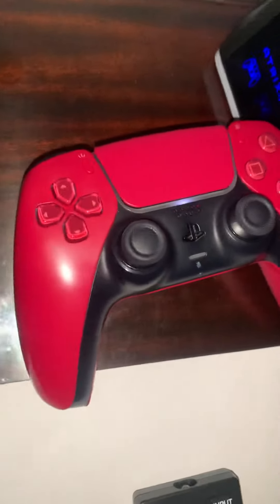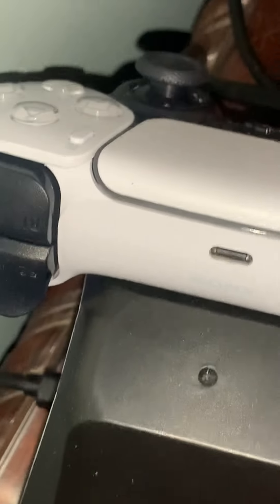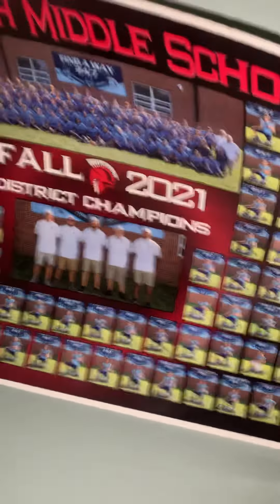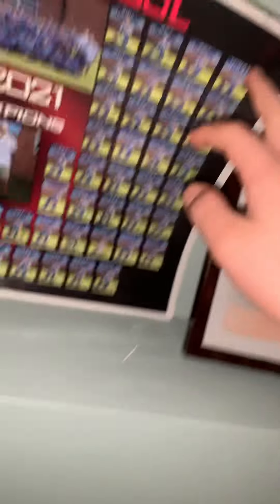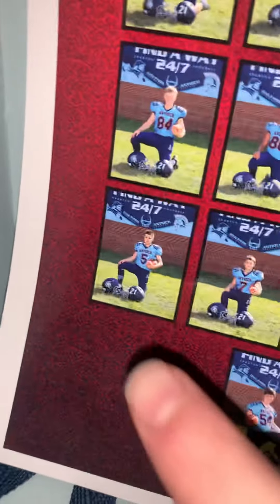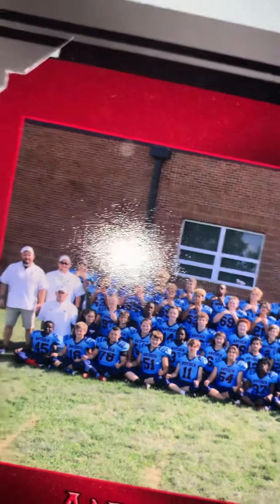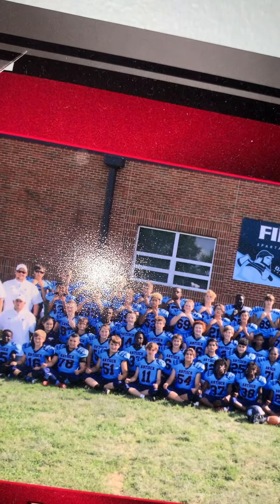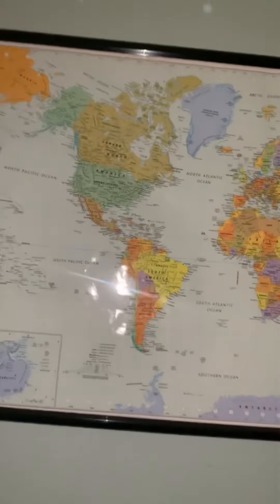Gaming setup tour/bedroom tour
This is where I sleep do school if it’s a snow day and I also play video games in this room I’m not home 24/7 because I have to go to school for 7 hours but I play games after school